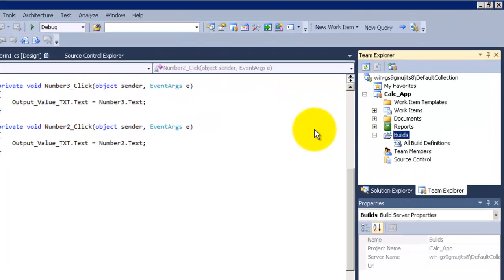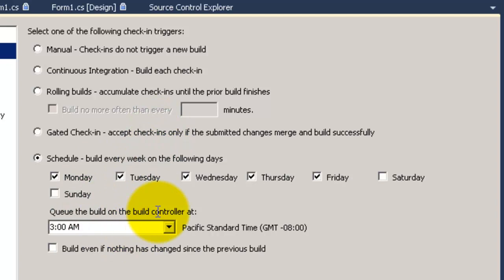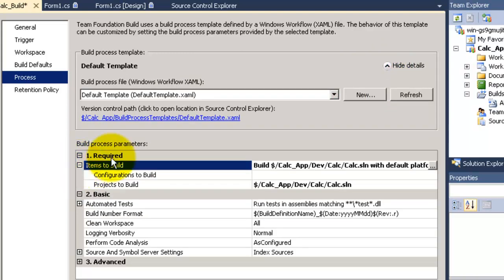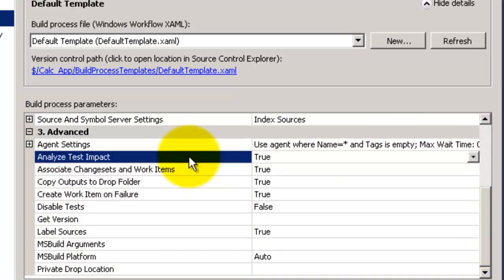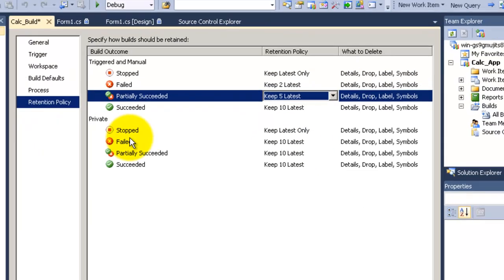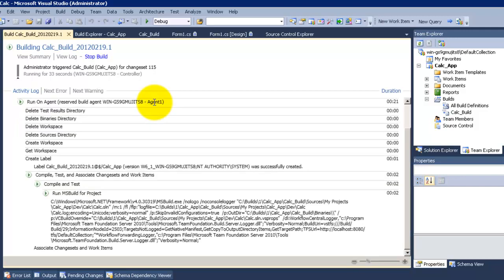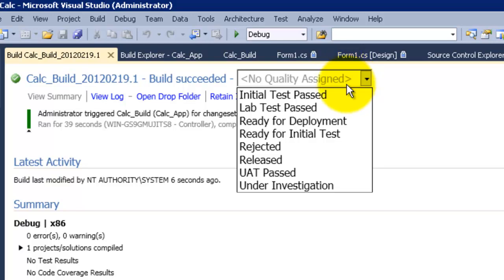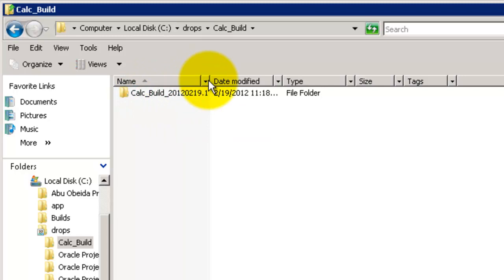Visual Studio 2010 ALM for Absolute Beginners - Lesson 13 : Team Build